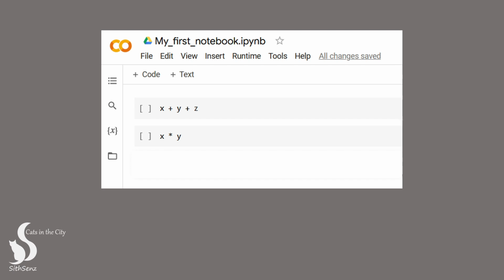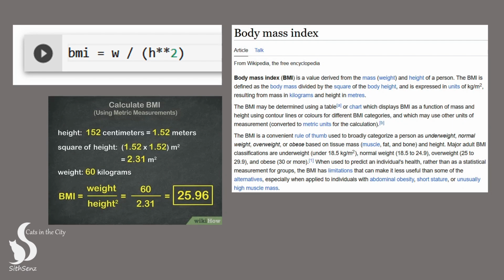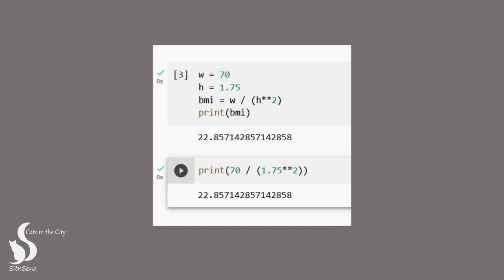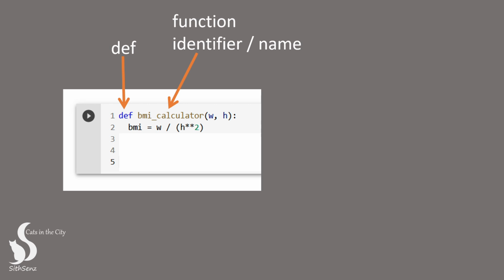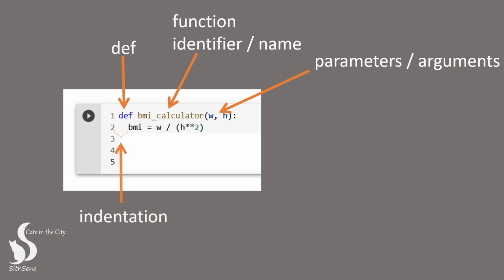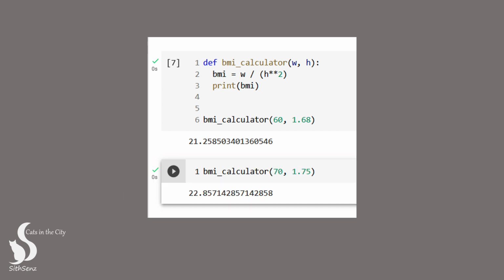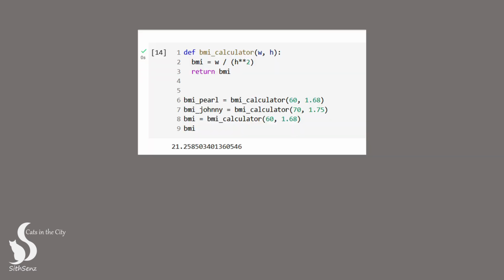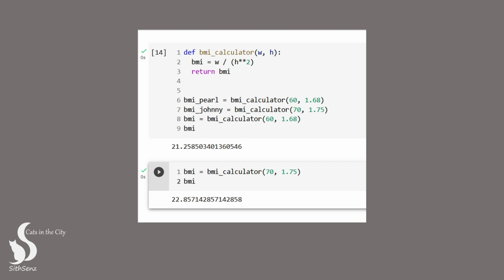Python 004 Syntax and Function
Basic syntax of Python and how to create your own function.